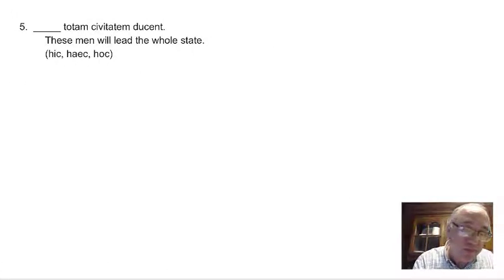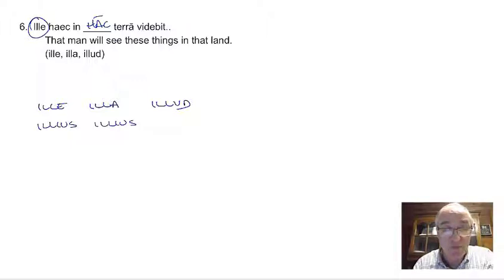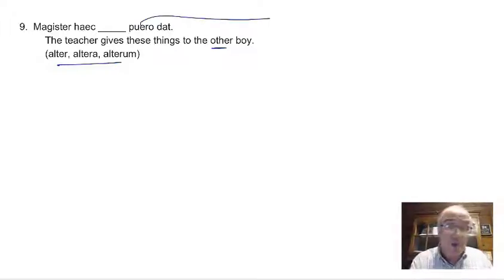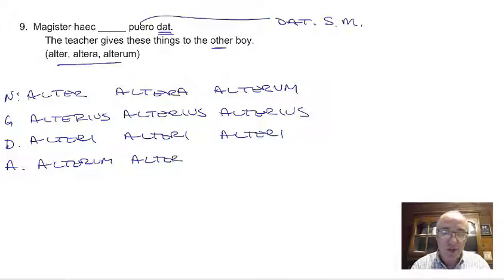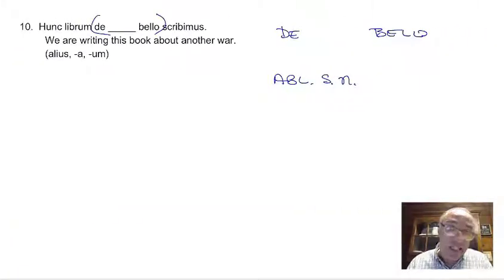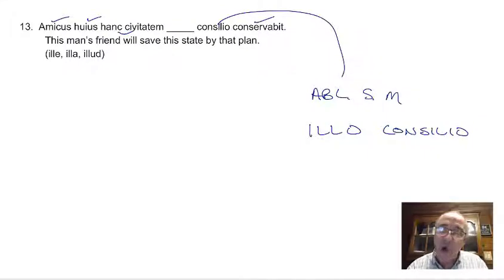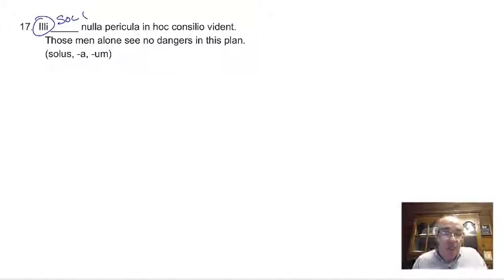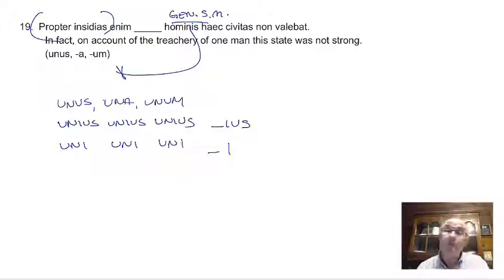Module 9 Demonstrative Exercises